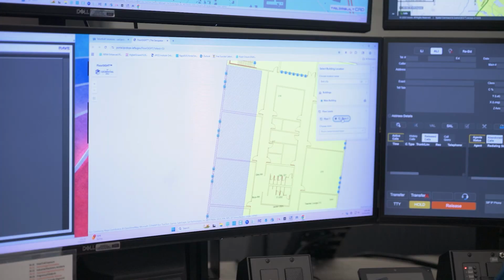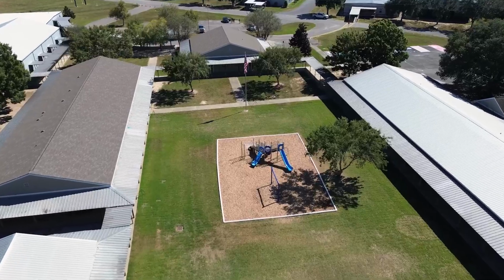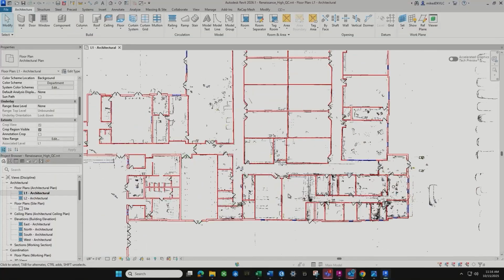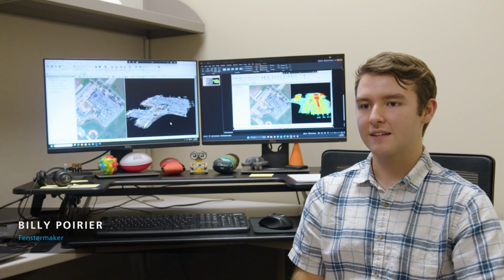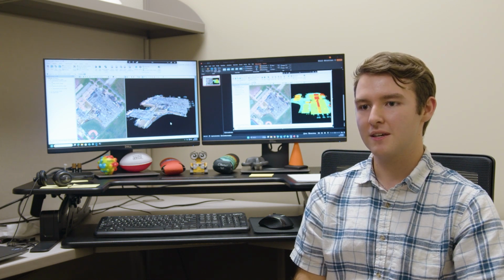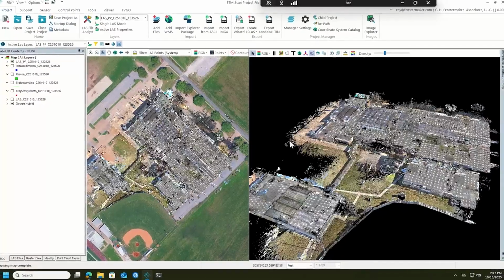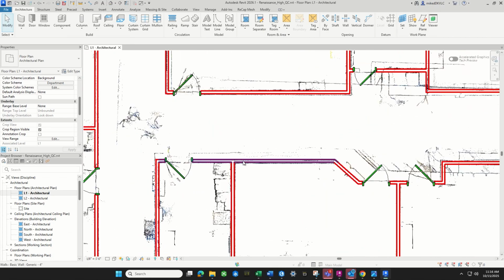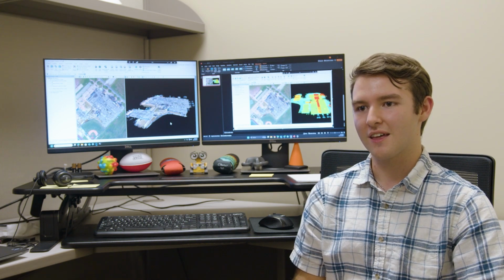Down to Earth : Mapped Safe for 911 | Episode 3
Episode 3 goes behind the scenes to show how field data becomes something first responders can rely on when it matters most.

Using interior scans captured with the TrueView GO handheld LiDAR system from GeoCue, Fenstermaker’s team set out to replace outdated and inconsistent school maps with accurate, verified digital floor plans. The goal was simple: deliver information that responders can trust the moment they arrive on scene.

This episode follows the full workflow—from data capture in the field through processing and validation—showing how millions of LiDAR points are transformed into clean, usable deliverables. Scan data is processed in LP360, then carried through drafting and coordination in Revit, Recap, and ArcGIS Pro to produce location-accurate floor plans and GIS layers designed for direct integration into the Lafayette Parish 911 CAD system.

Along the way, we highlight the importance of data management, consistent ground control, and disciplined QA/QC. LP360 serves as the backbone of the process, ensuring accuracy and continuity from raw scan to final deliverable.

Episode 3 focuses on what happens after the fieldwork ends—the steps that turn technology into accountability. The result is safer schools, more informed emergency response, and a workflow designed to scale across Louisiana and beyond.

Accurate data. Clearer maps. Safer communities.

🎥 Video credit: @AirGonLab